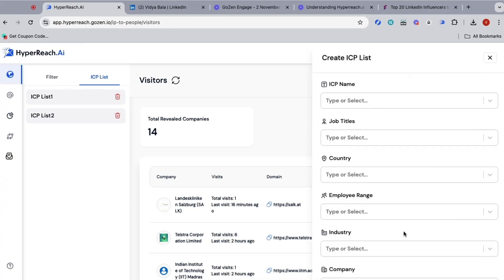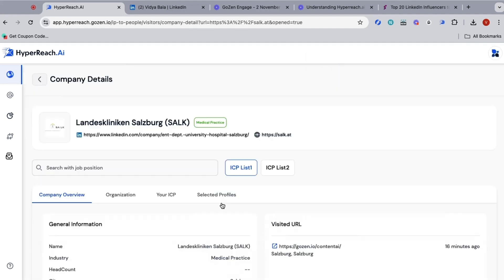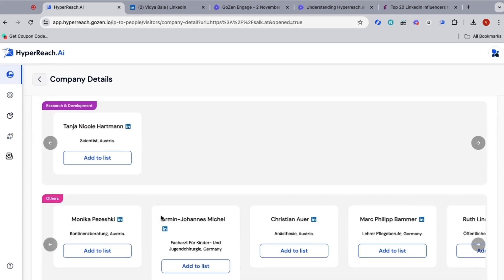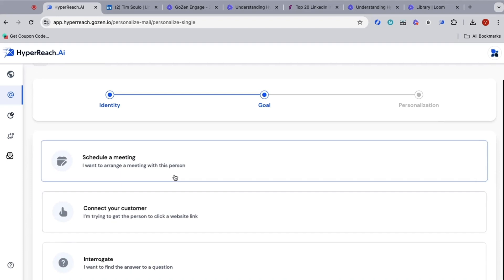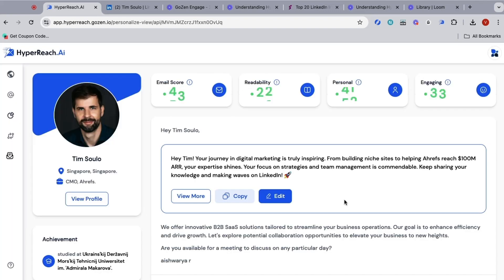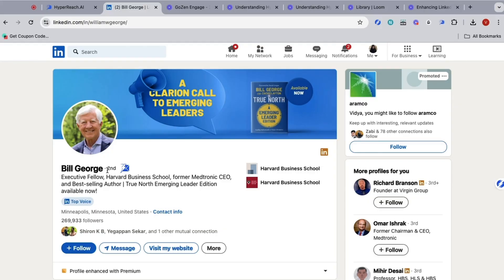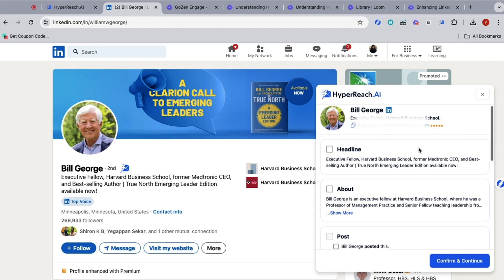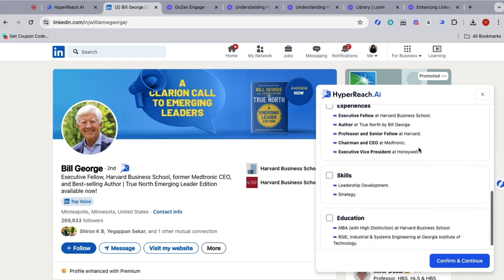Turn Anonymous Site Traffic into B2B Sales | GoZen HyperReach.Ai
GoZen HyperReach.Ai can identify anonymous site visitors, find their emails off LinkedIn, and automate your email outreach.

You’ve got a ton of traffic but with no clue who they are, you might as well be singing that Lionel Riche song. (“Hello, is it you I’m looking for?”)

Since these site visitors are scoping out your business anonymously, you’re missing out on learning more about high-value decision-makers.

If only there was a way to peel back the curtain, identify those no-name prospects, and instantly connect with them via email.

Lucky for you, there’s GoZen HyperReach.Ai.